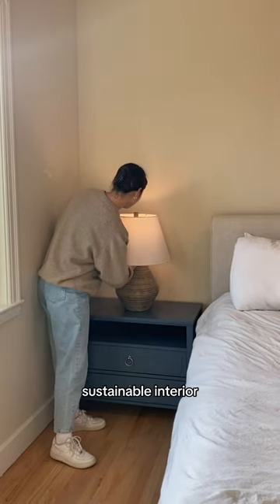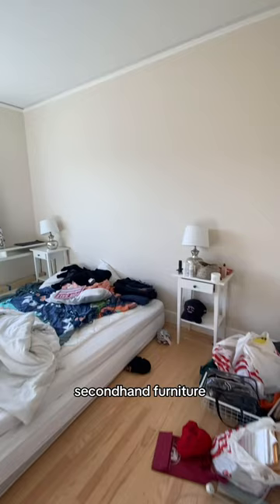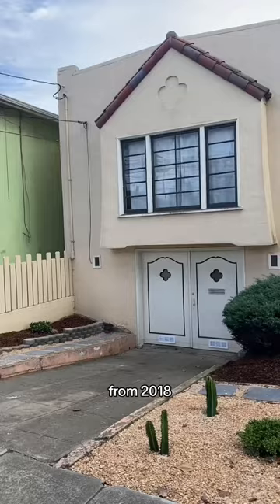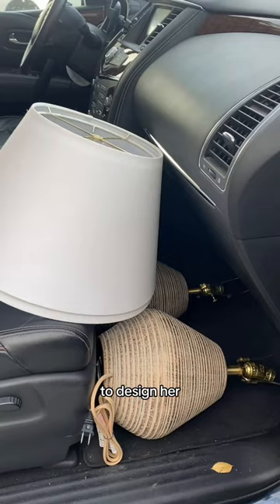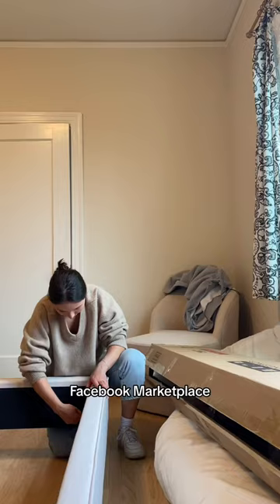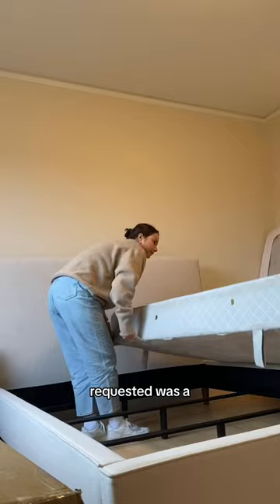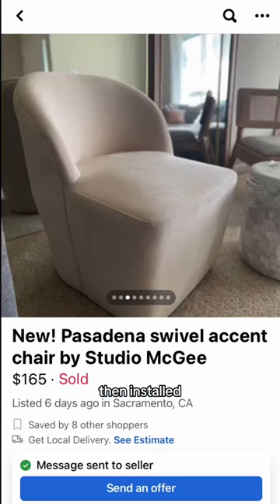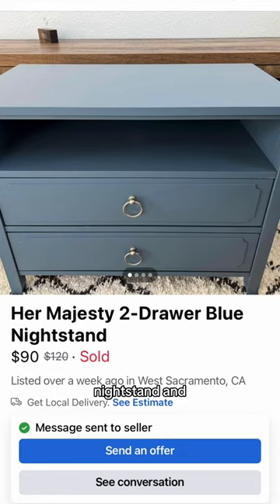Designing client’s homes with secondhand furniture and on a budget!